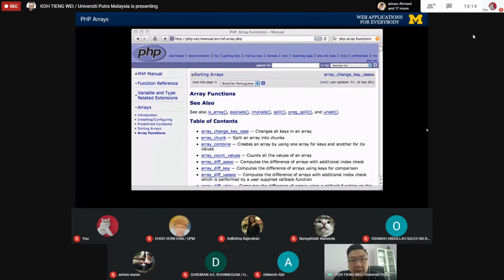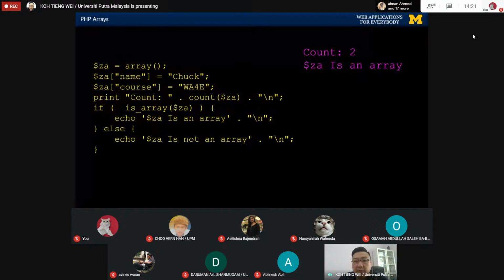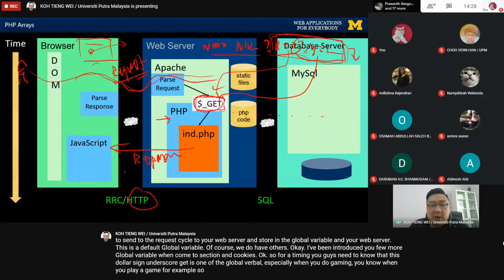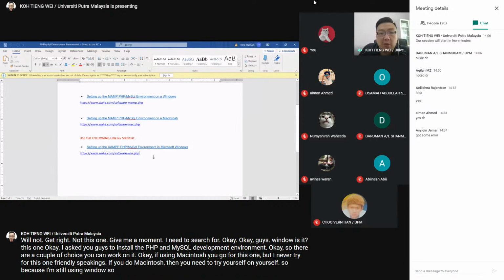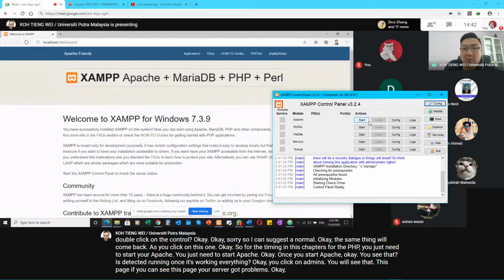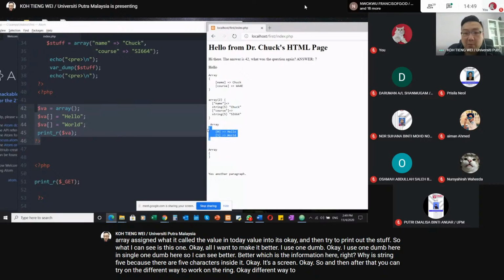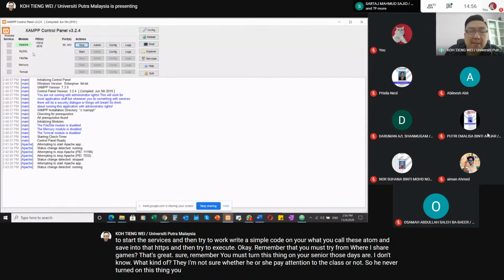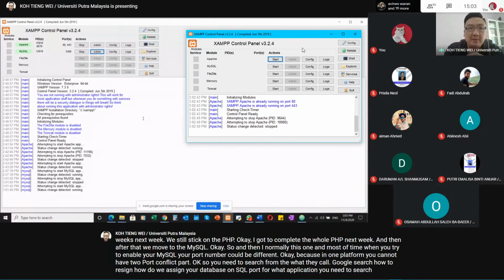SSE3150-1: PEMBANGUNAN APLIKASI WEB (WEB APPLICATION DEVELOPMENT) | WEEK 3 CLASS 2